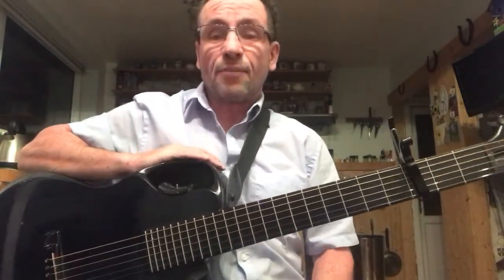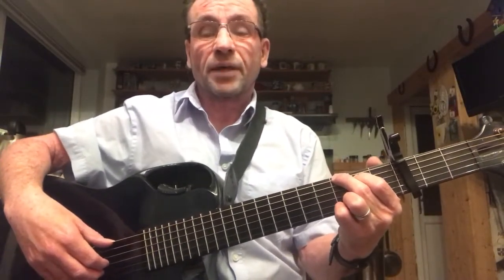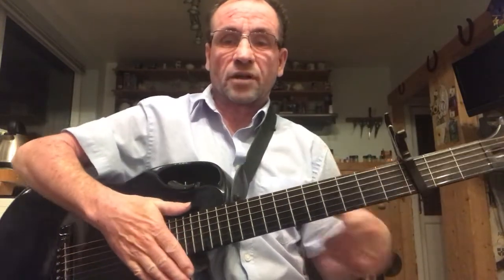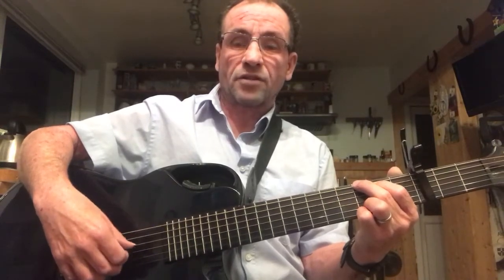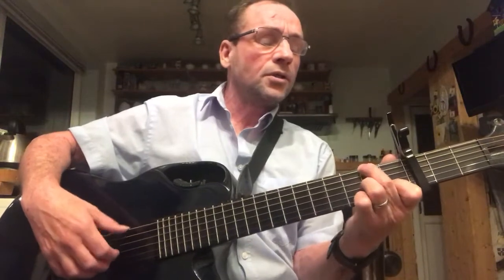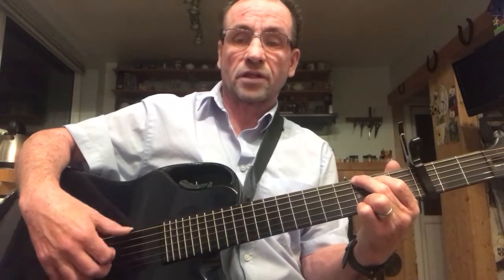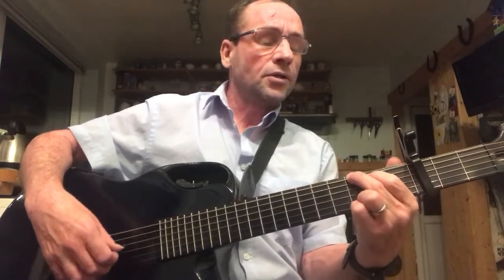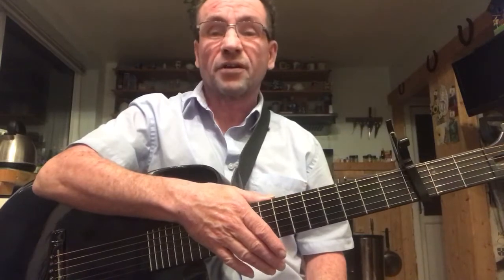guitar tuition - English style folk/acoustic folk finger picking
A very English folk finger pick